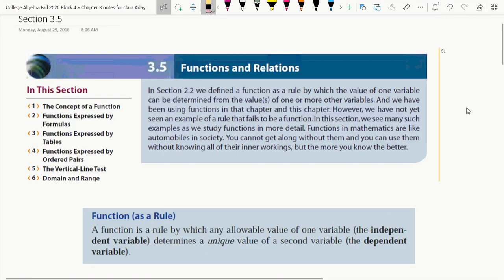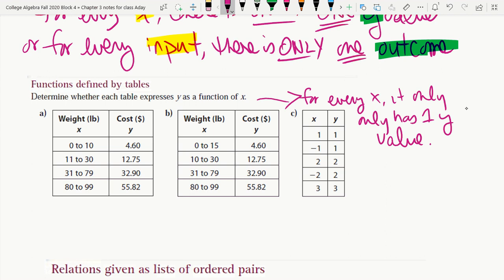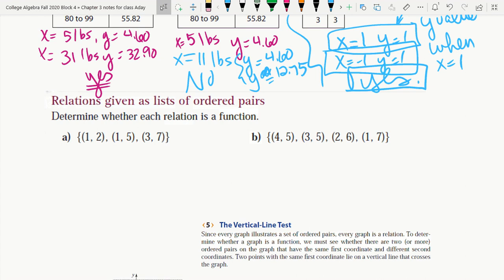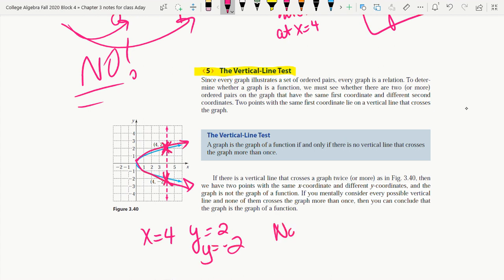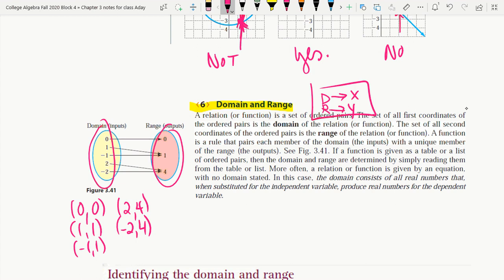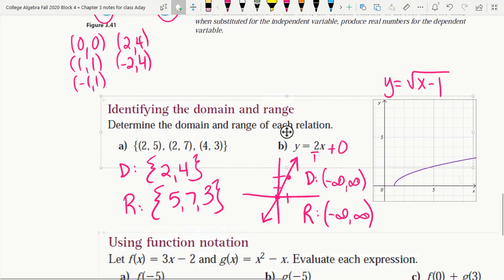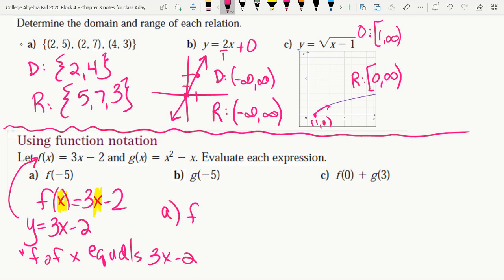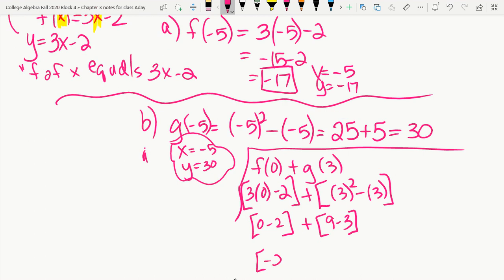3 5 notes with voice over